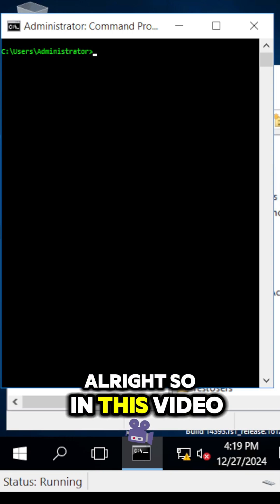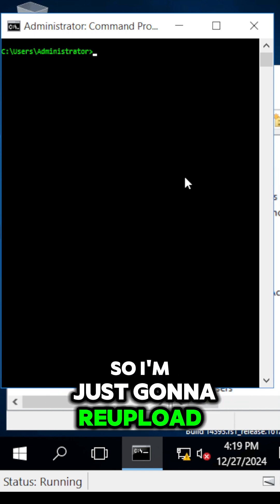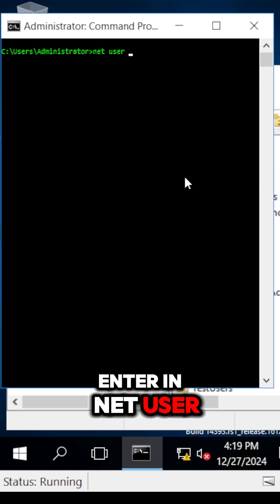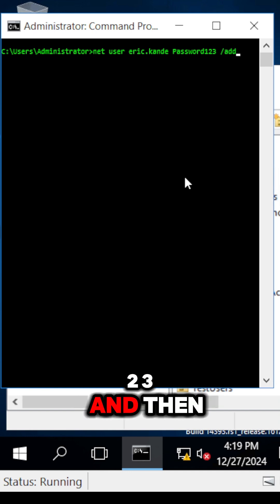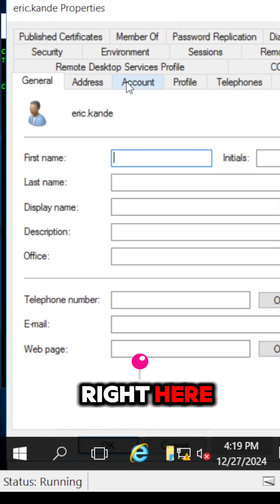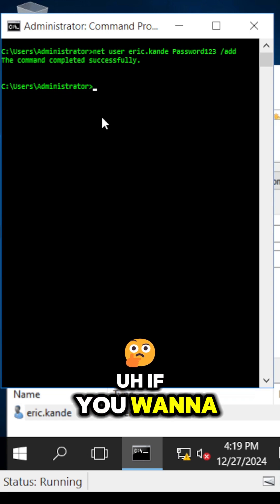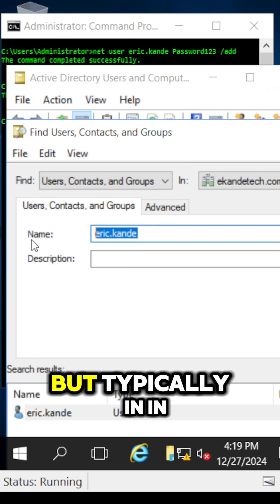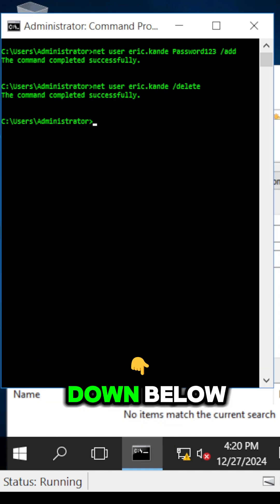How To Create Users on Active Directory 2023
This video is all about managing user accounts in Windows using simple Command Prompt commands. It walks you through creating a new user account step by step, demonstrating how to set a username and password with ease. It also covers the process of securely deleting user accounts when they're no longer needed. Along the way, it shares essential tips, like running Command Prompt as an administrator and creating strong, secure passwords to keep your system safe. Whether you're a beginner or looking to sharpen your tech skills, this video offers clear, actionable guidance to simplify user management.